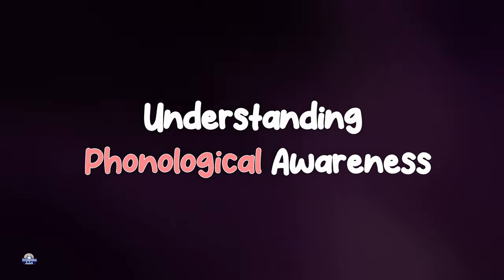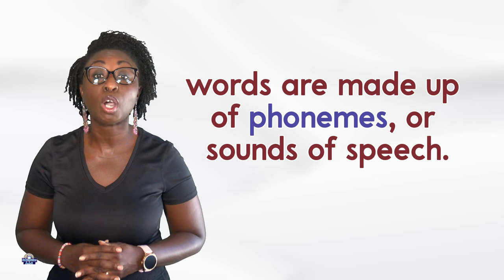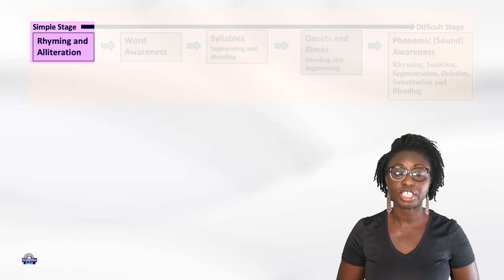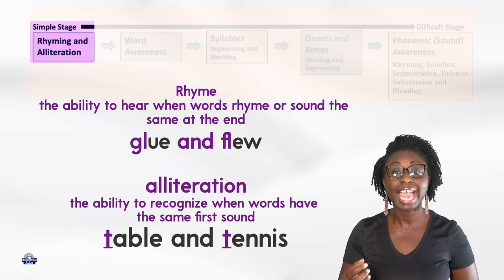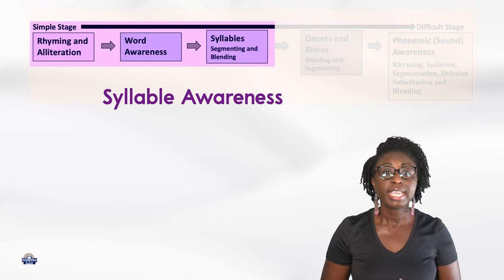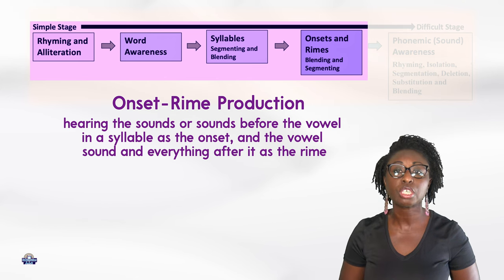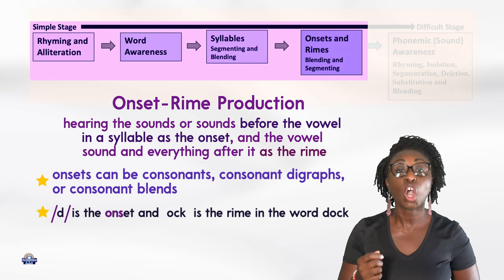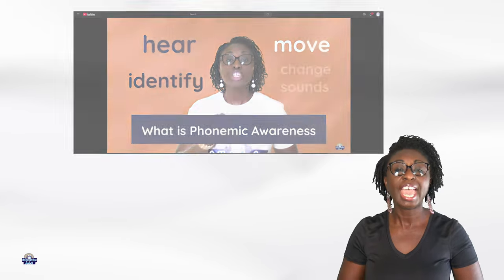Understanding Phonological Awareness